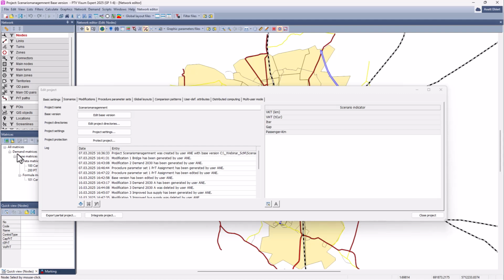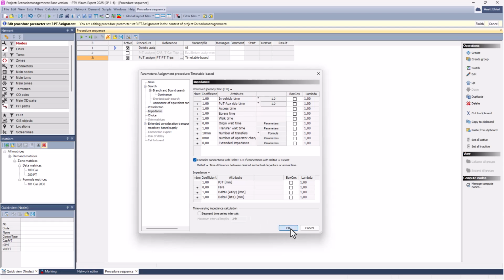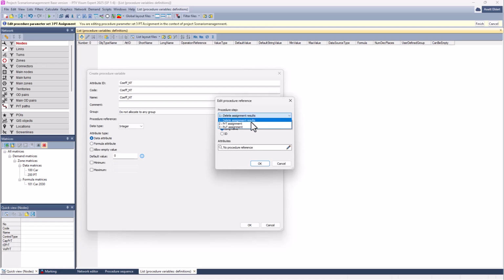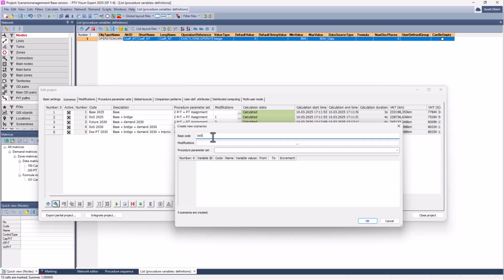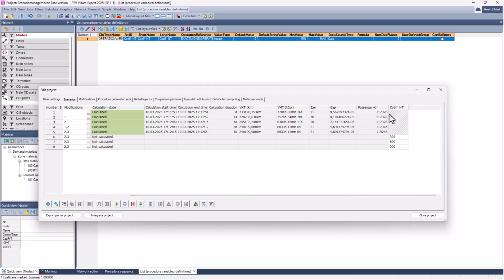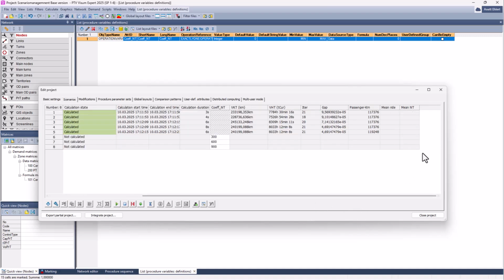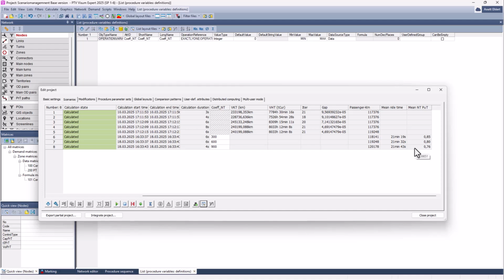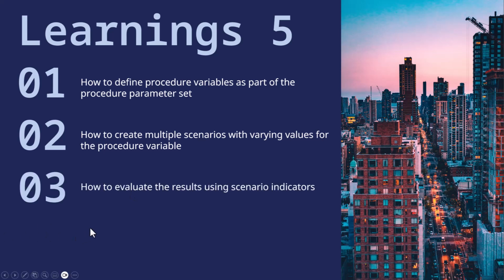Scenario Management Series: Procedure Variables| PTV Visum | Tutorials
Scenario management in PTV Visum and PTV Hub - Part 5

Dr. Anett Ehlert, Technical Product Manager, guides you through this video series that consists of seven parts focusing on different aspects of scenario management.

Part five of the series showcases how to test parameter variations for option testing.

00:00 - 04:41 Procedure Parameter Sets
04:42 - 09:34 Procedure Variables
09:35 - 10:29 Summarize Learning